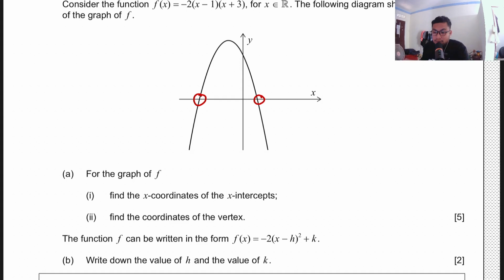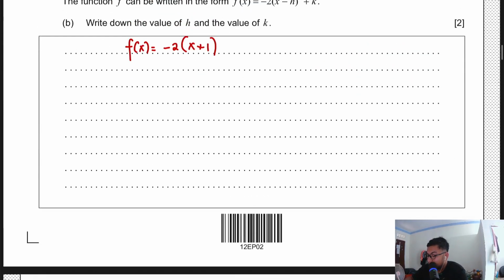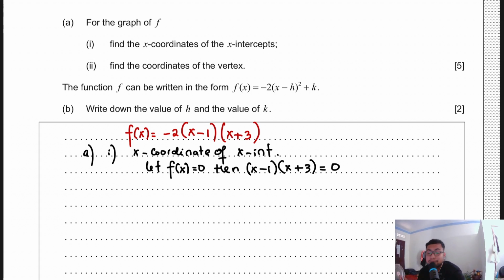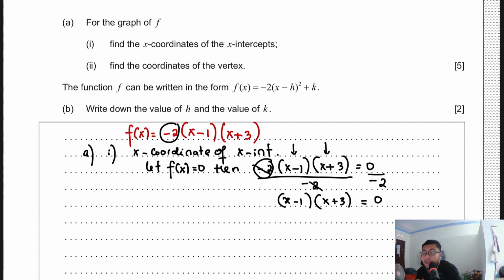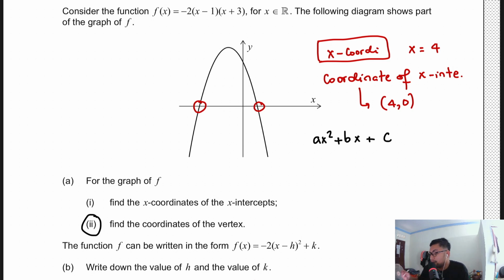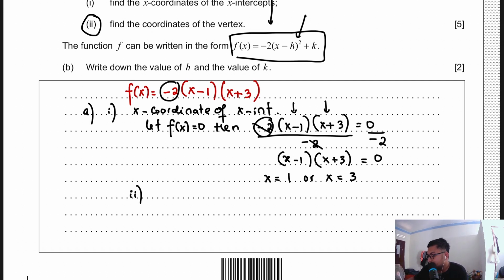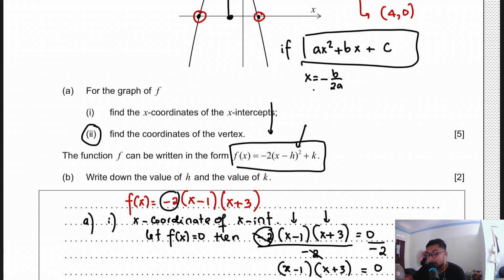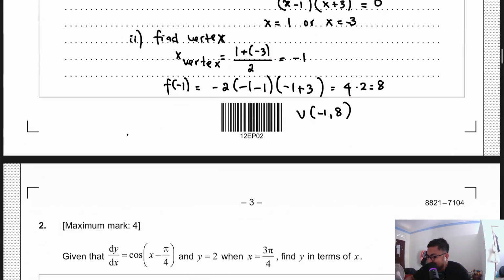Quadratics Function | IB Math | ICGSE Math | Maths Challenge